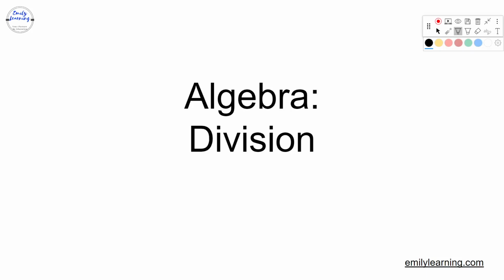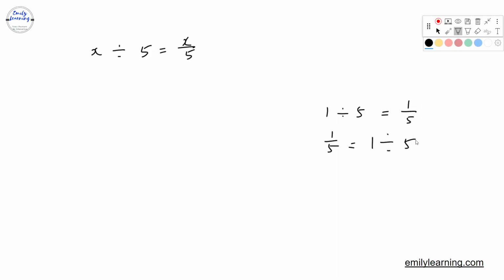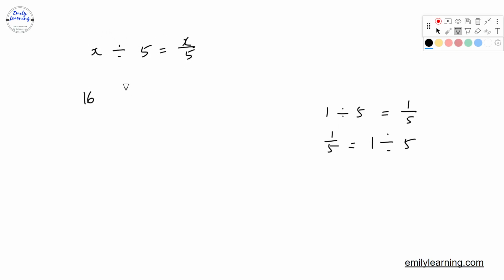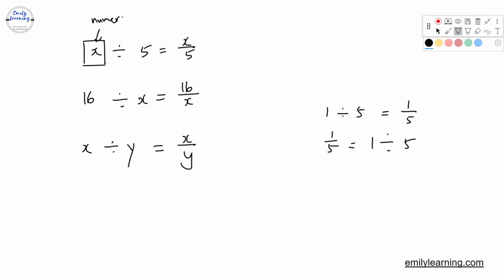Division of Algebra - With worked examples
In this lesson, let's look at the division of algebra. Worked examples involving division of algebra is provided.